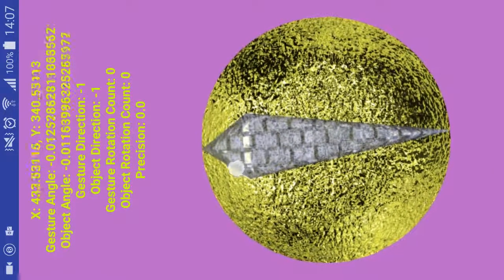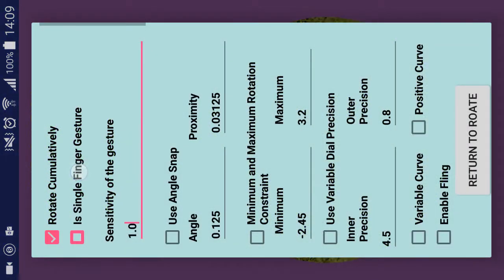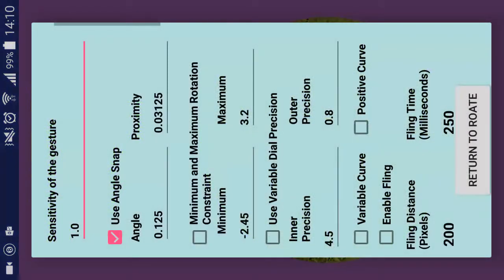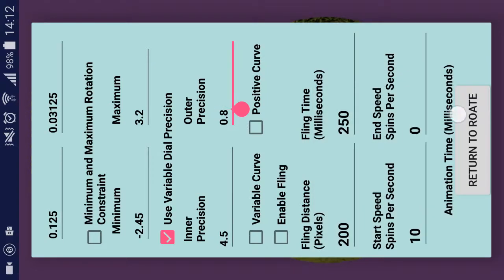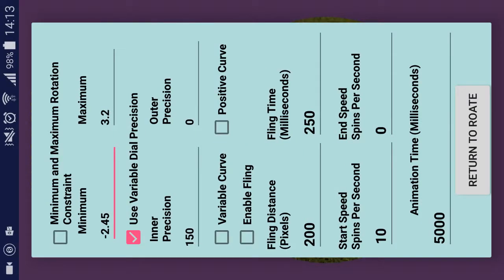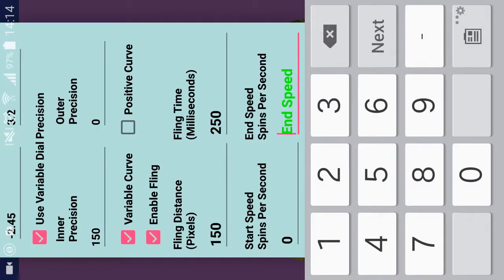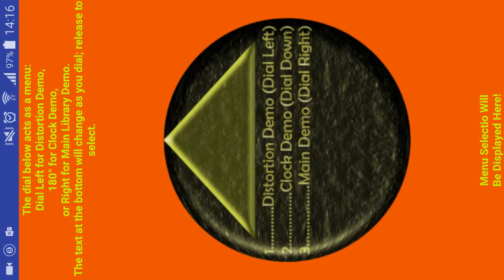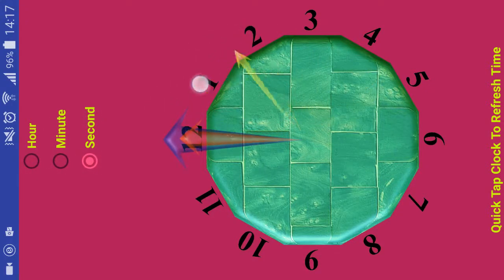HGGLDial Google Play Store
This is the OpenGLES 2.0 version of my dial widget.

This widget is a free open source library for Android platform with many cool and useful behaviours.

You will find a few other cool libraries on my repo. I’ve a cool library that allow the use of 4 simultaneous gestures; each having a number of behaviours.

I’ve repurposed the code in this library to make a date dial picker and a time dial picker. I’ve also used the code base to make a list navigation control that allows the navigation of huge lists in a very short space of time. I’ve used the canvas version of this library in my AB PlayList App/ AB PlayList Demo on the Google Play Store. It uses this dial to fast forward and rewind videos in a really useful way.